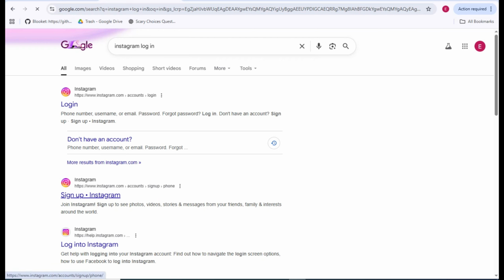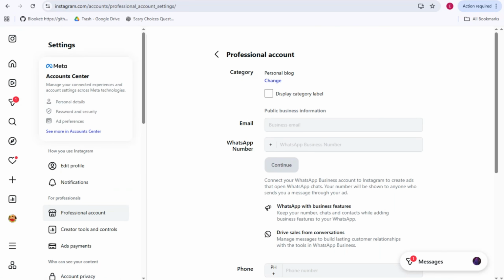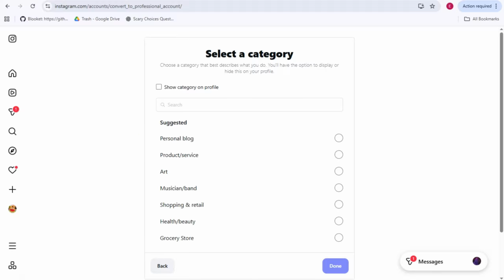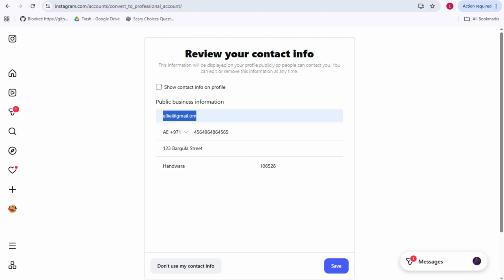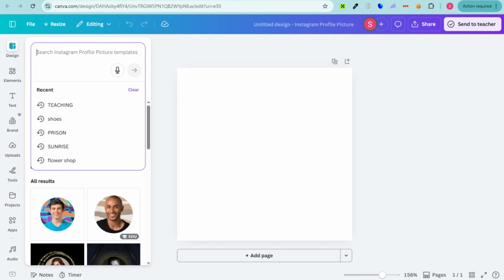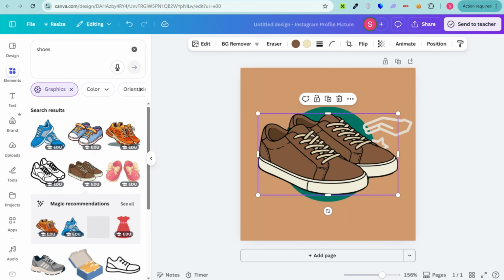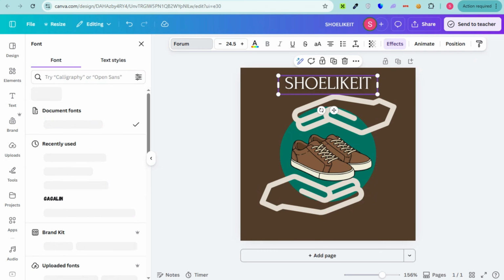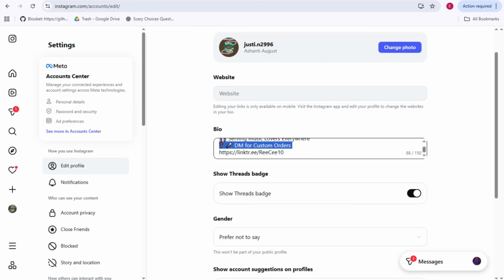How to Create a New Instagram Business Page from Scratch (2026 Updated)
Learn how to create a new Instagram Business page from scratch in this 2026 updated guide.

Perfect for entrepreneurs, brands, and beginners, this step-by-step tutorial helps you launch a professional Instagram presence and start attracting customers in 2026.